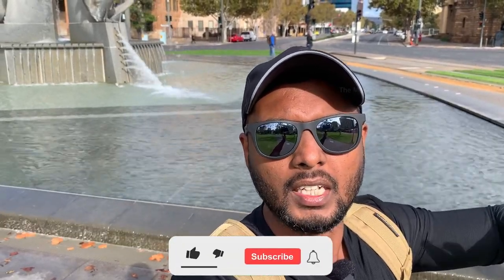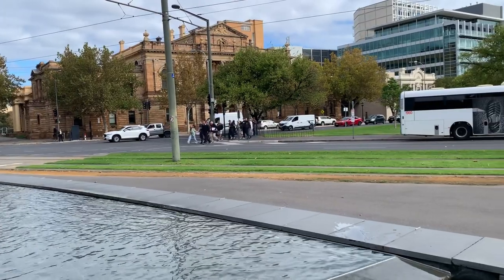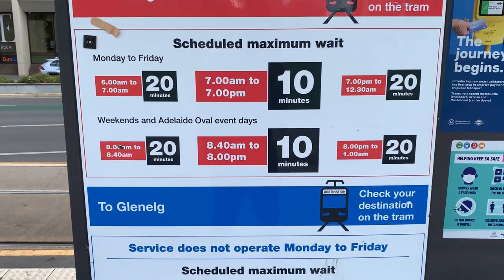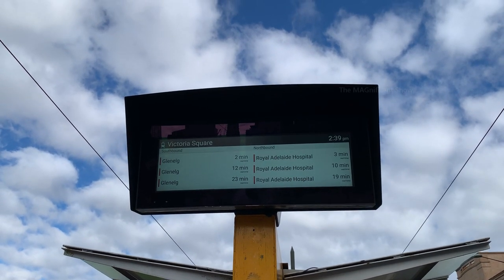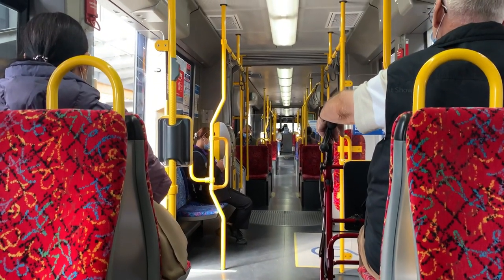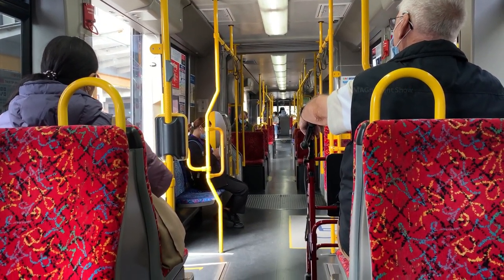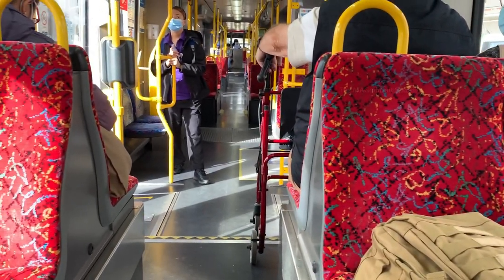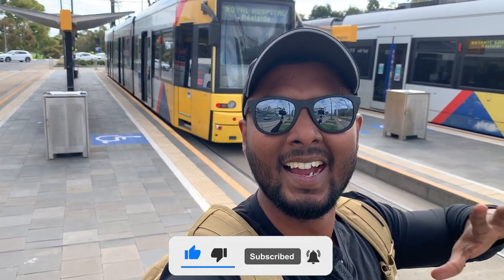Free Tram Service in Adelaide city, Australia | The MAGnificent Show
Hi Everyone!

This video was filmed in Adelaide city, South Australia. There is free Tram service available in Adelaide city limit and the service runs every 10-15 minutes from around 7am to midnight. I have filmed my experience of travelling in such a free tram and present to you guys through this video.